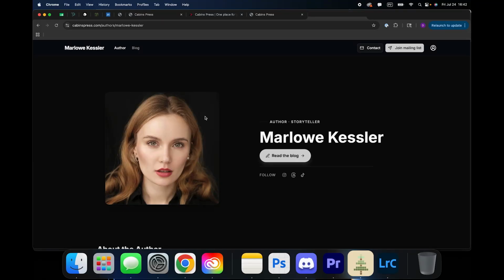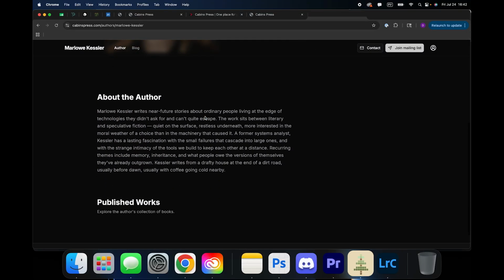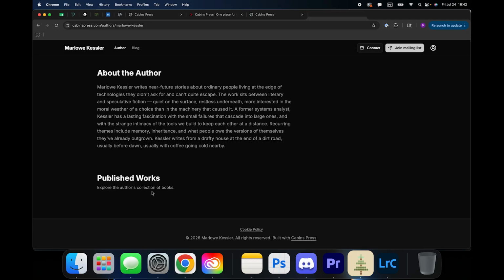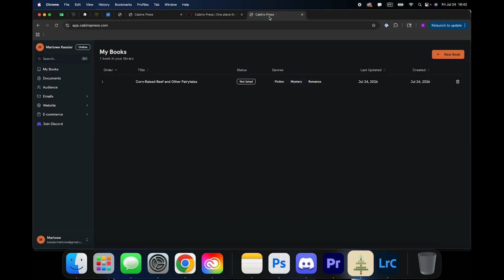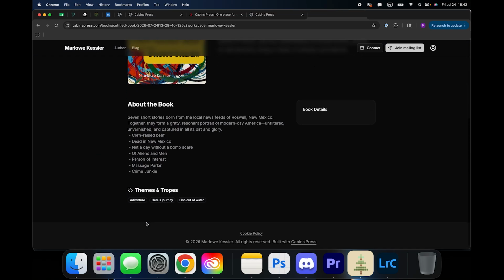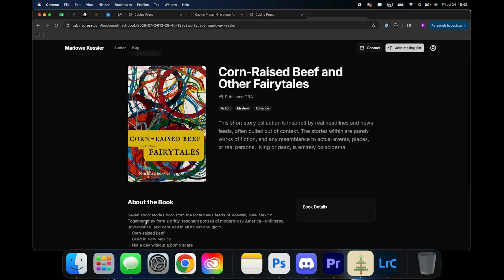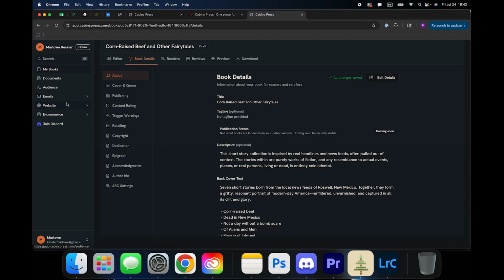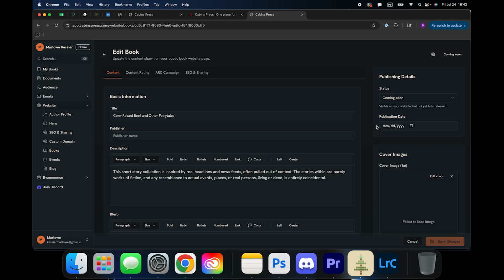How to feature your book on your Cabins Press powered author website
Cabins Press's website feature allow users to get their author page up in just a few minutes. The first thing you'll want to do is list your books on your home screen. Follow along on this short tutorial to learn more.